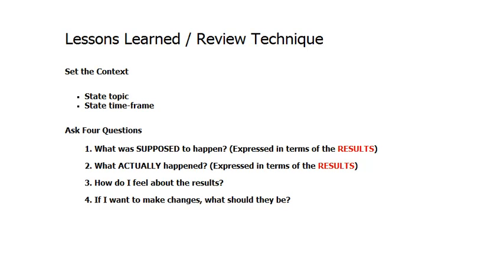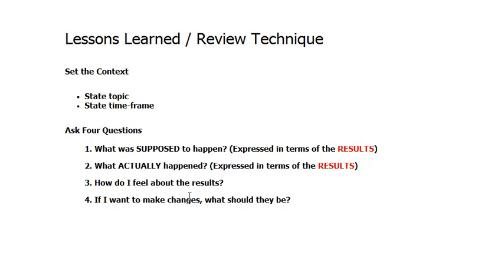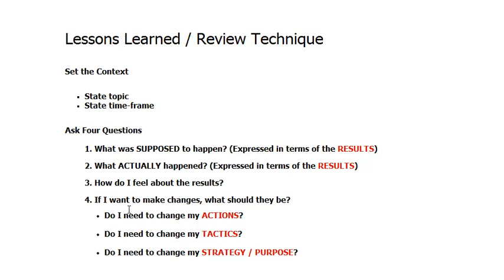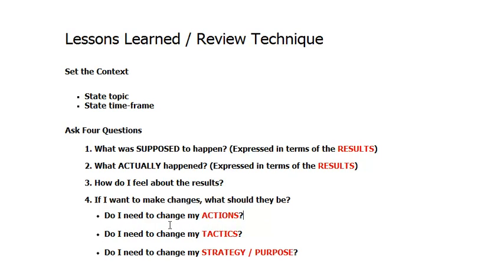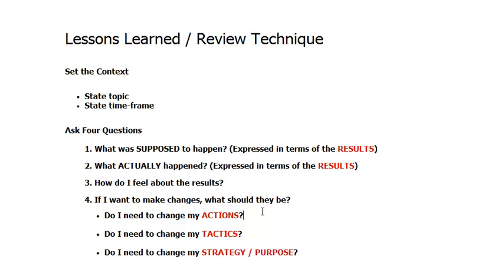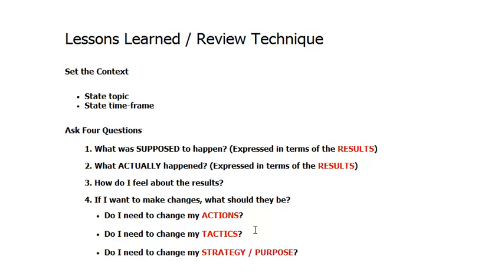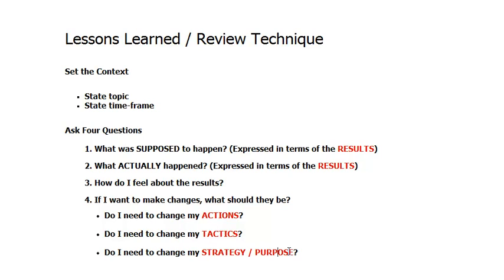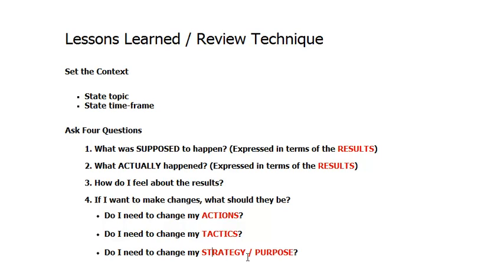Lessons Learned Technique - 3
Part three of a series on how to do lessons learned / retrospectives based on ideas from Action Inquiry and the Four Territories.